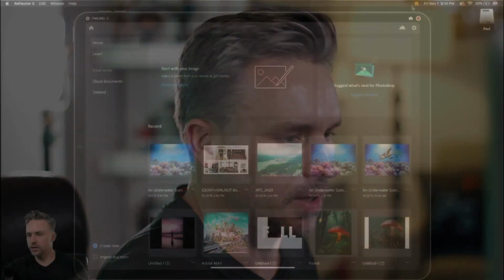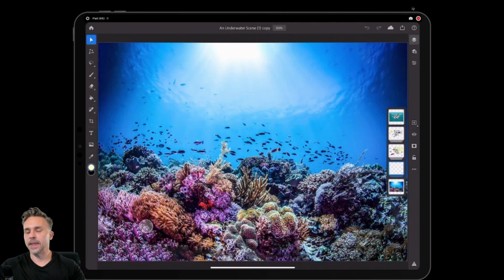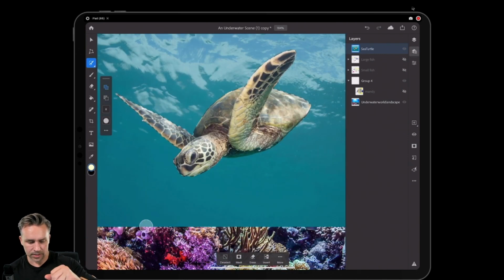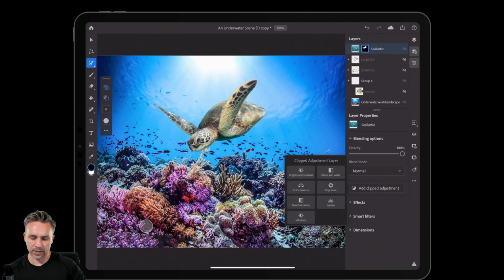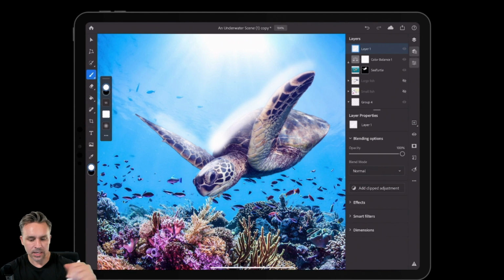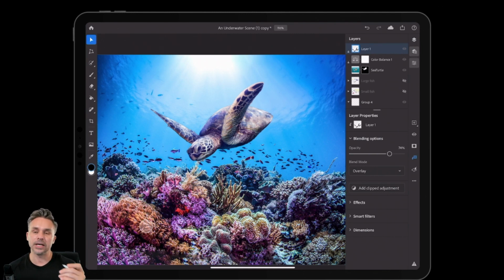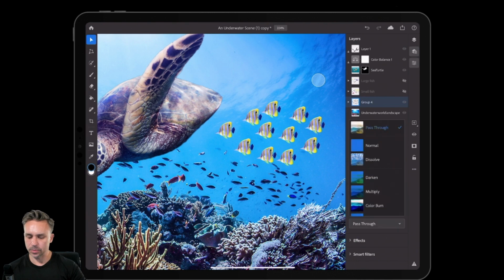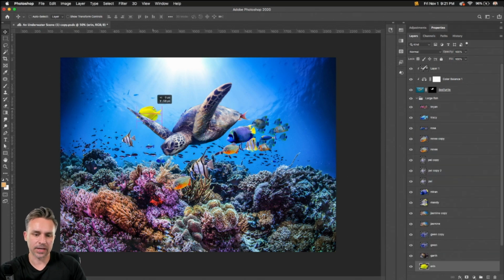How to Use Photoshop on iPad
Learn the fundamentals of using Photoshop on the iPad. Learn how to use Cloud Documents to seamlessly move from iPad to desktop and back again. Learn some quick masking and composition tips as well.